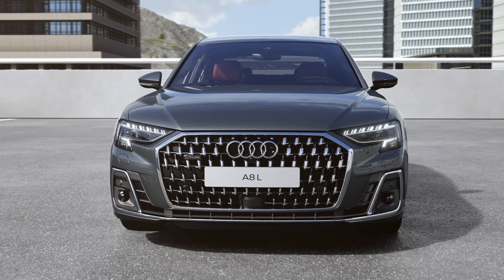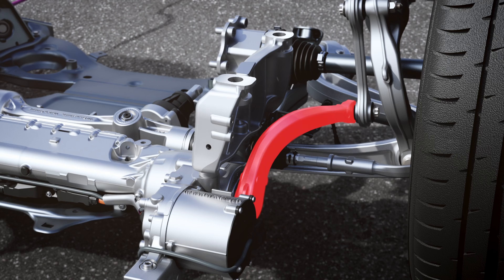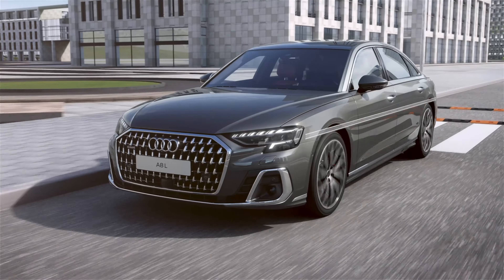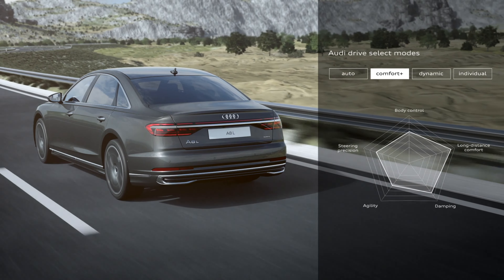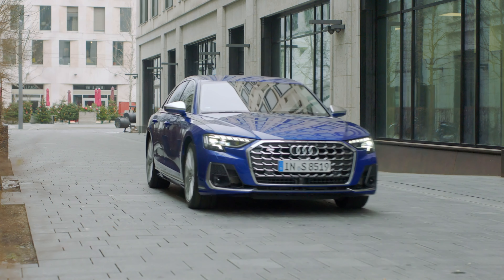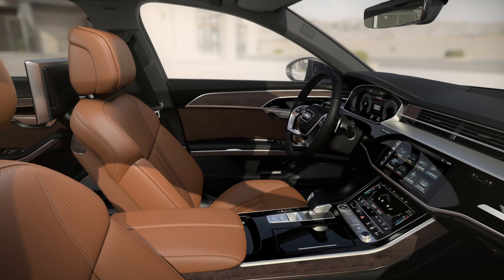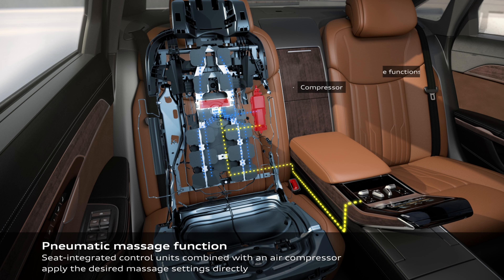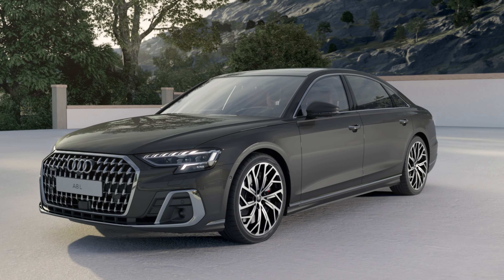2023 Audi A8 & S8.. What’s New?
Here is everything that is new with the 2023 Audi A8 and S8. I personally think these sedans are excellent value propositions especially if you lease. The Mercedes S Class and BMW 7 series recently got redesigned.

This video was done by Kevin from Exhaust Sports Auto.

LeaseCompanion OEM Lexus Warranty Extension Link (Applies only to Lexus models less than 4 years old with under 50k Miles)